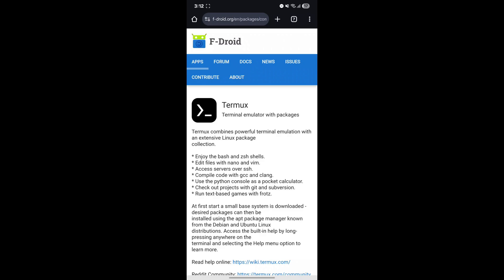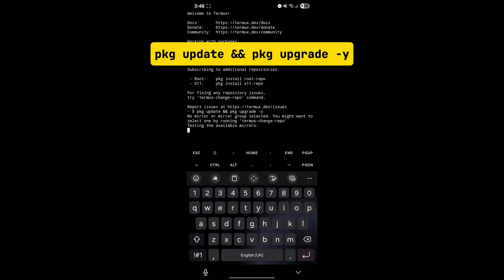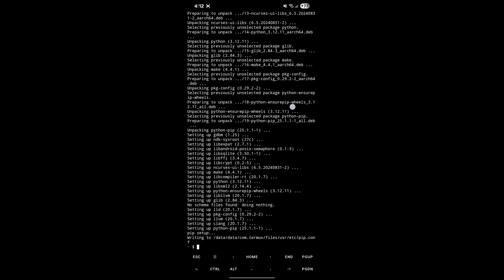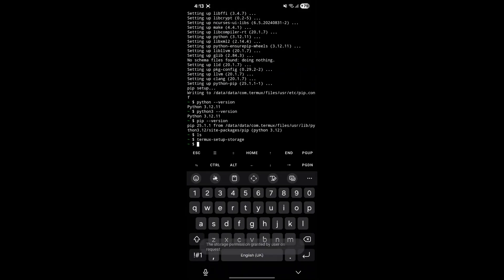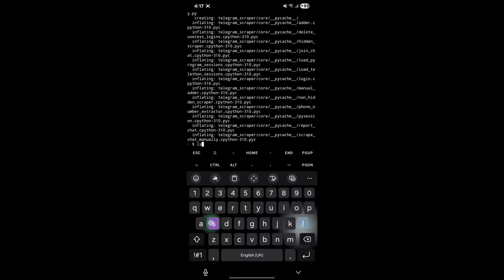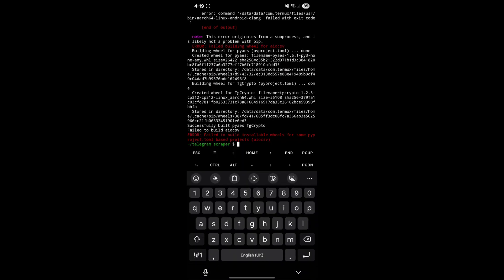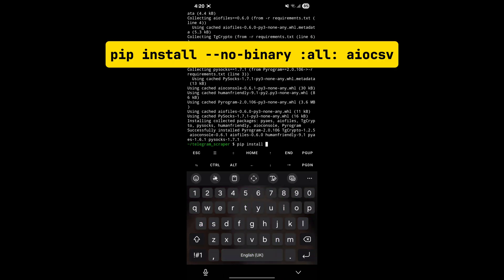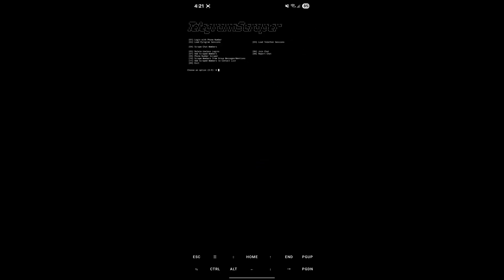Telegram Scraper on Android | Scrape Telegram Group Members | Setup on Android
Jump-Ins:
00:00 Intro
00:05 Download & Install Termux
00:38 Setup on Termux
03:42 Fix Error 1: aiocsv gets error while installing.
04:56 Start the Script
05:25 Outro